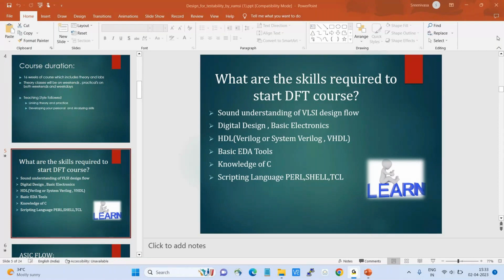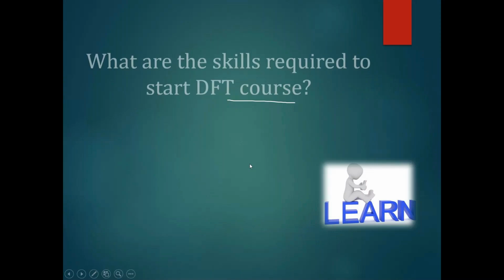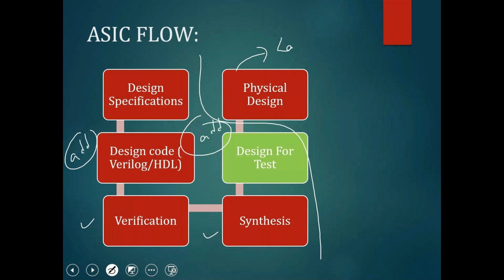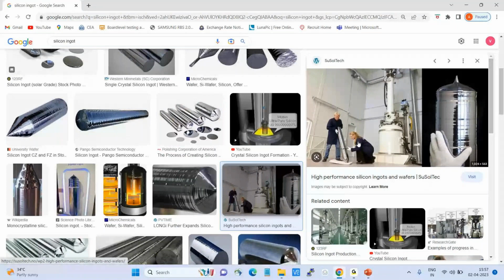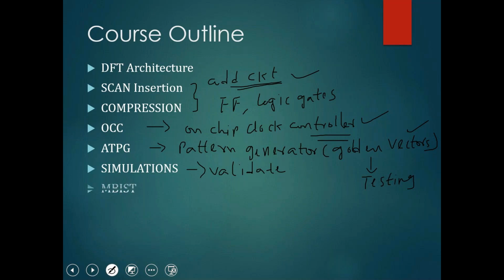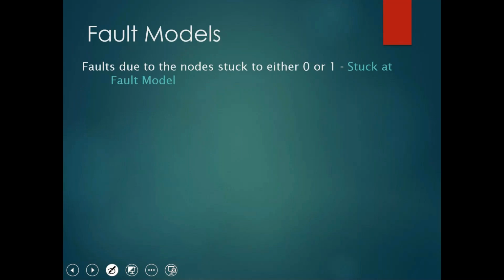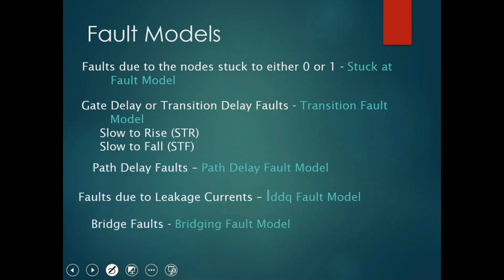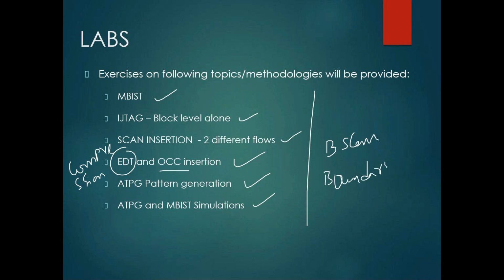DFT DEMO SESSION